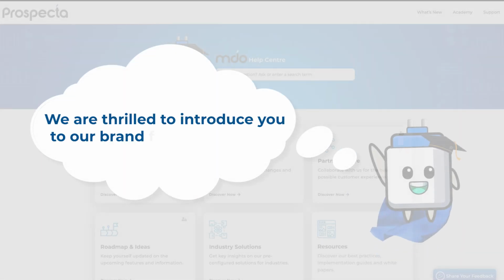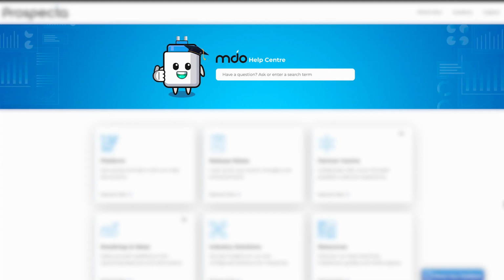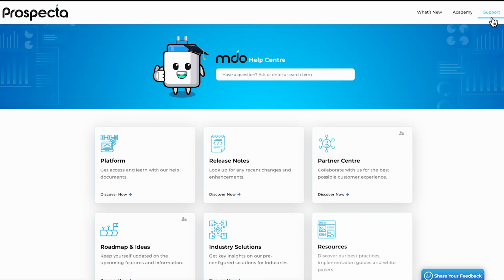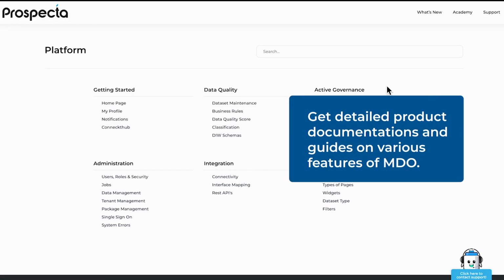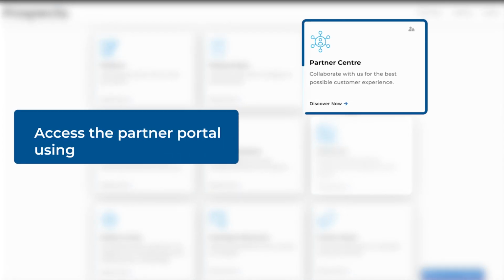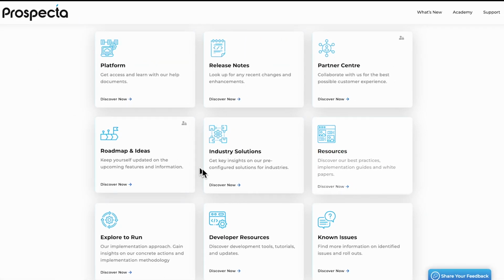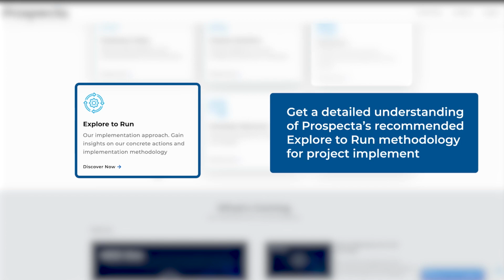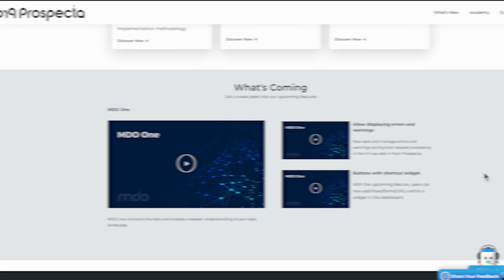Help Centre Walkthrough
The walkthrough video helps you to understand how to navigate through the Help Centre which is the one stop solution to all things MDO. This video will give you an overview of the various sections and features of the Help Centre.